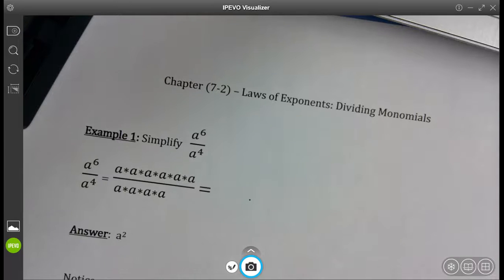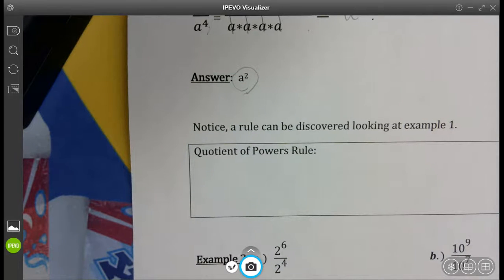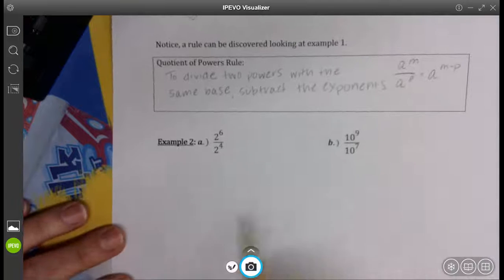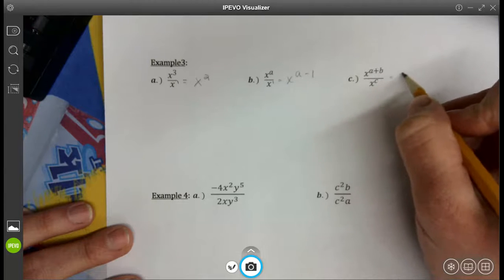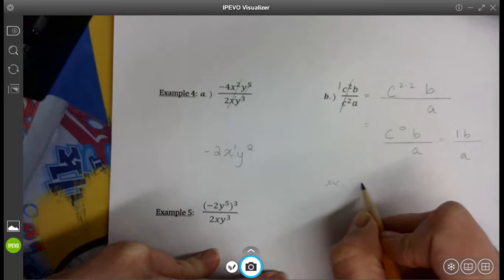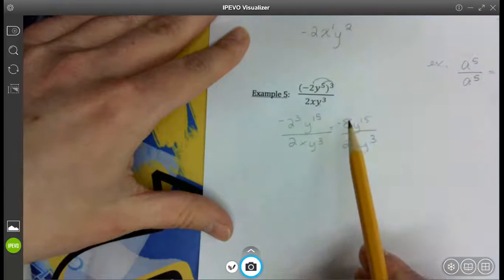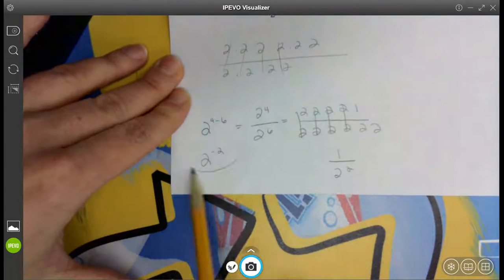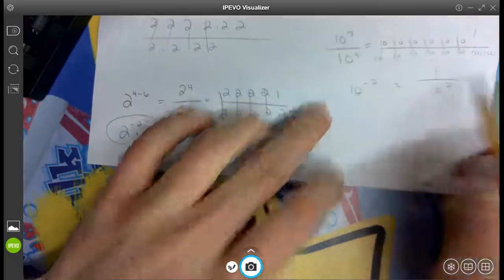Algebra I - Lesson (7-1)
Laws of Exponents: Dividing Monomials